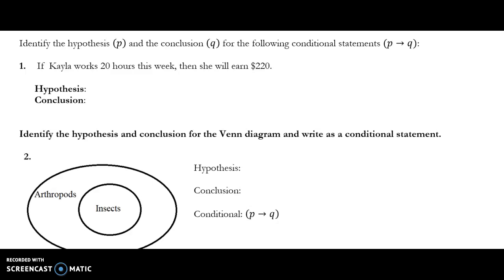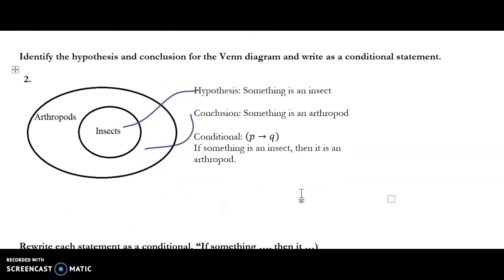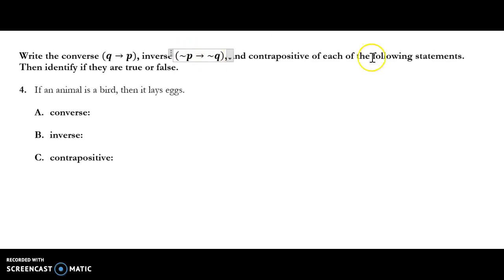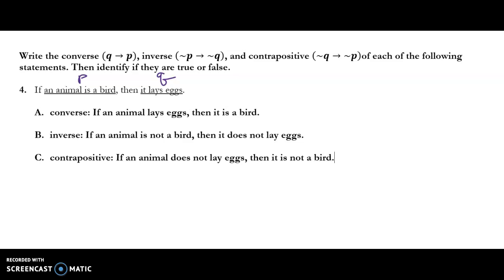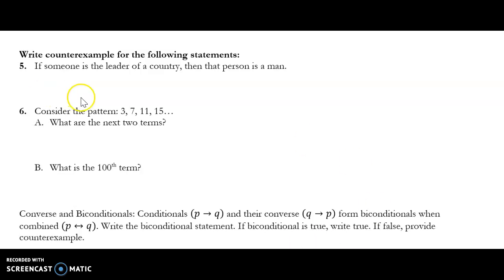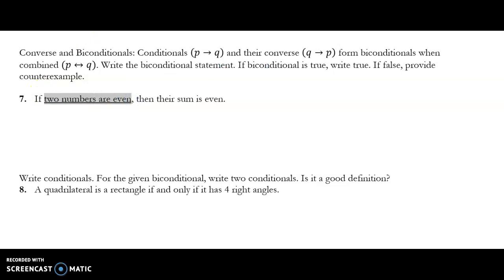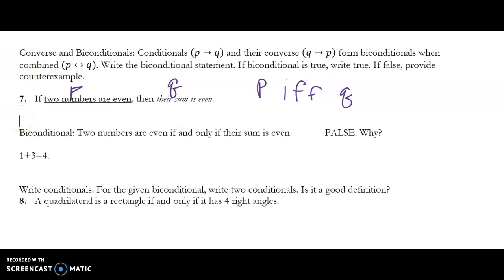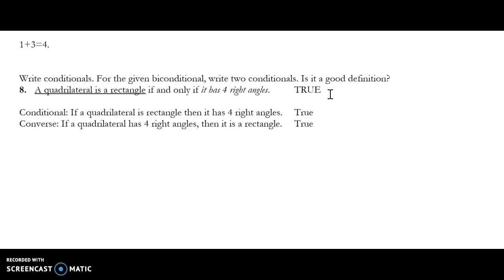Unit 2a Test Review